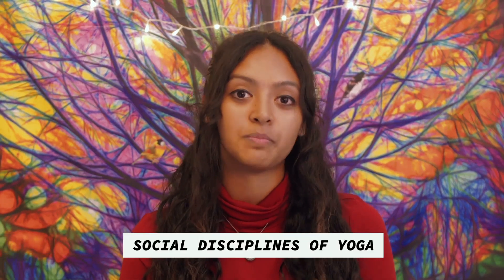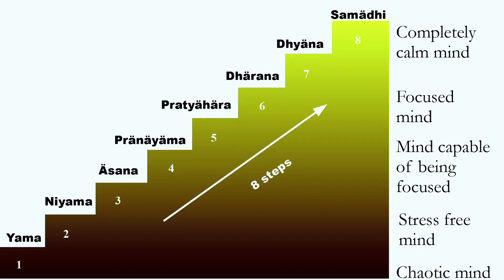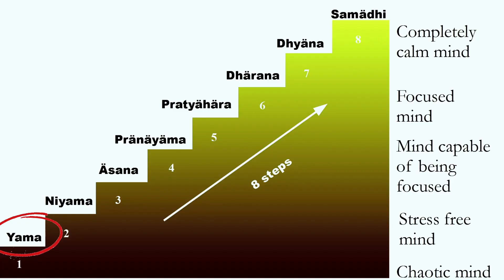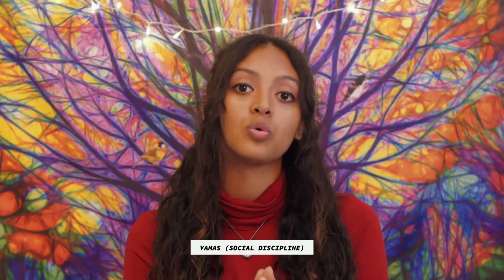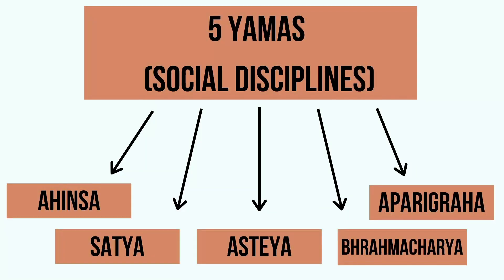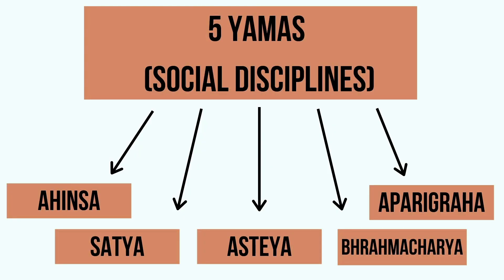Social Discipline in Yoga - The 5 Yamas | Yoga Teacher Training | Anvita Dixit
The science of Yoga talks about 8 specific steps that a Yoga practitioner needs to follow (as explained in the Patanjali Yoga Sutras). The very first step is called 'Yama' (Social Discipline). It consists of 5 distinct principles which teach a Yoga practitioner how he/she can be a better version of themselves with relation to the external world.

These 5 yamas are - Ahinsa (Non - Violence), Satya (Truth), Asteya (Non stealing), Bhrahmacharya (Celibacy) and Aparigraha (Non Hoarding).

Each of these 5 principles is explained briefly in this video🙏

📚Source: Patañjala Yoga Sutra by Dr. P.V. Karambelkar (Kaivalyadhama)

About Yogic Gurukul:

🙏🏼 All things Yoga, philosophy, and spirituality.
Yogic Gurukul aims to provide online Yoga education through videos, books, and workshops - all centered on classical Yoga philosophy and Indian culture. We believe that the spiritual teachings of Yoga are an essential human need and help us to know ourselves from the inside out. To us, Yoga is much more than just a physical asana practice - it is a mental and spiritual process - catalysed through philosophical study, meditation and pranayama. Our aim is to teach a holistic Yoga practice, and be able to transfer the knowledge of Yoga as presented in the Vedas, Upanishads, Bhagavad Geeta and Hatha Yogic Texts.

1) Rode Wireless Go Microphone:

2) Canon M50 Camera:

3) Studio Lights:

4) Tripod:

5) Background Support:

The video content, information, and teachings brought to you by Yogic Gurukul have been created to spread awareness on Yogic practices and the impact of each practice or philosophy will be different for each person. Please seek medical assistance before starting any of our videos and ensure that you are fit to practice with adequate sleep and nutrition. Yogic Gurukul does not take responsibility for any results of the practice.